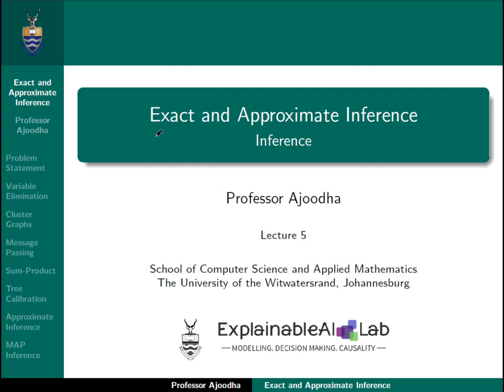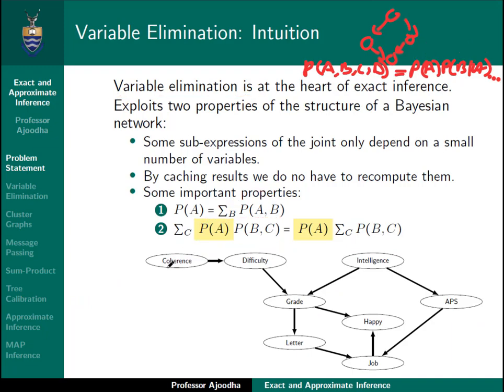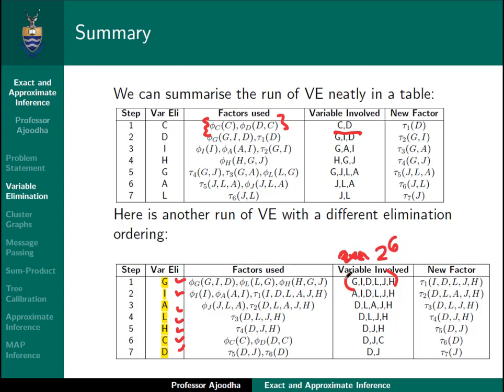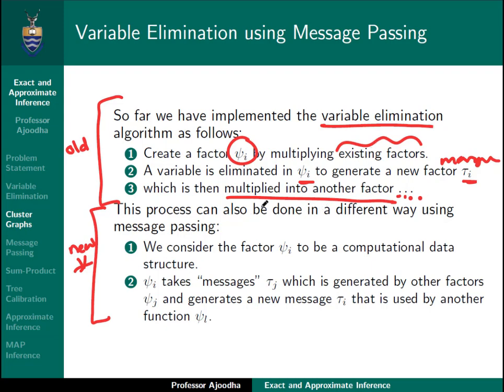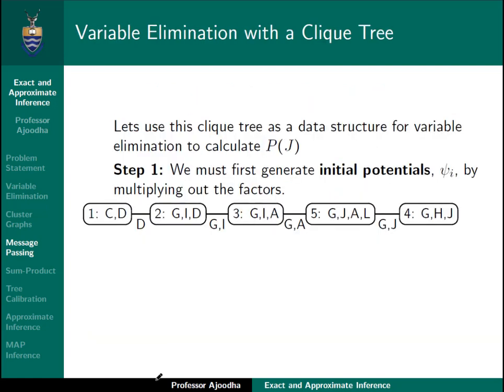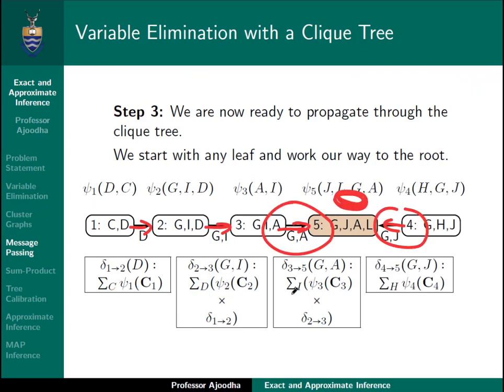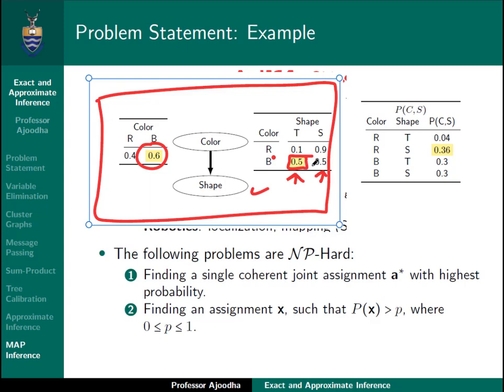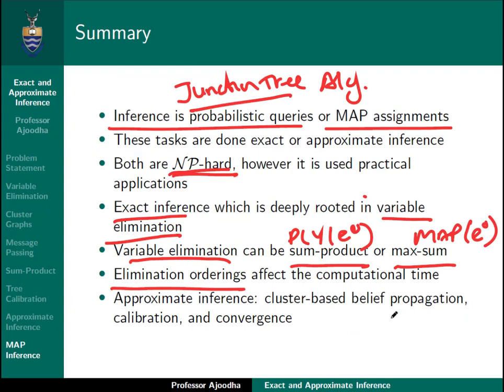Exact and Approximate Inference